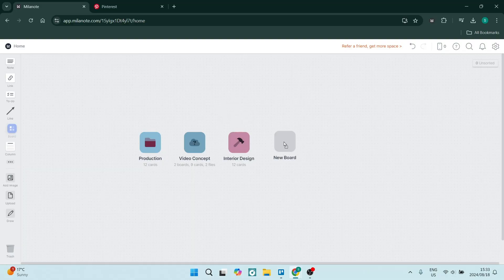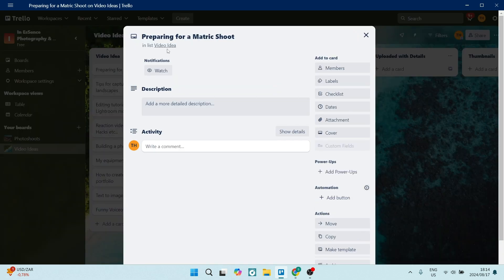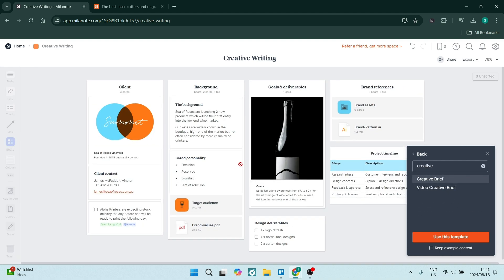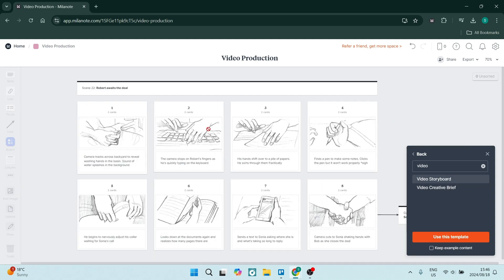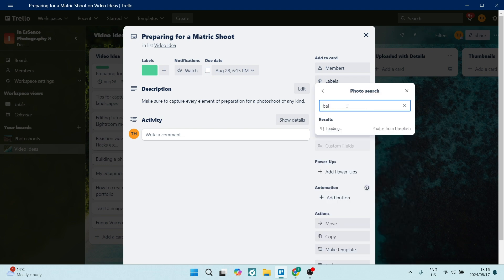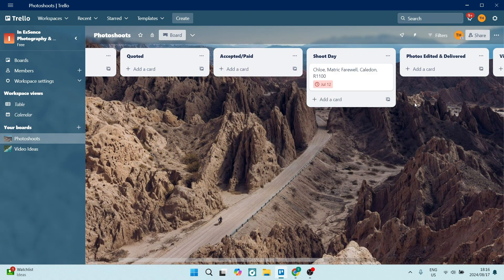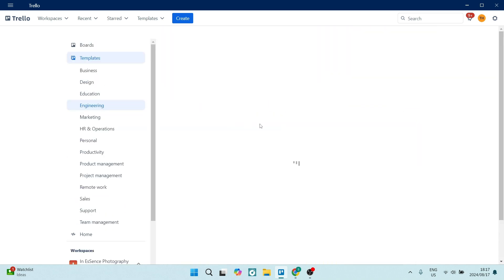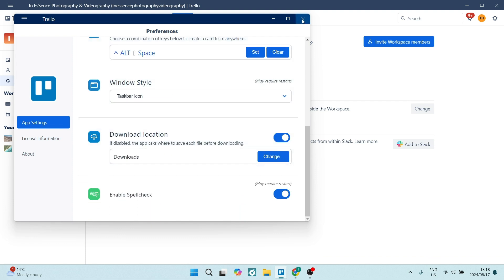MilaNote vs Trello | Which is Best for You? 2025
In this video, "MilaNote vs Trello: Which is Best for You," we'll dive into a comprehensive comparison of these two powerful project management and organization tools to help you decide which one fits your workflow best.
MilaNote is designed for visual thinkers, offering a flexible canvas where you can create boards filled with notes, images, and links. It's perfect for brainstorming, mood boards, and organizing creative projects, making it ideal for designers and content creators.
Trello, on the other hand, is a more structured project management tool that uses boards, lists, and cards to help you track tasks and collaborate with teams. Its straightforward interface and integration with various apps make it a great choice for managing workflows and keeping projects on schedule.
We'll explore the key features, usability, and unique strengths of each platform, including collaboration capabilities and customization options. By the end of this video, you'll have a clear understanding of which tool aligns better with your project management style and needs.

Timestamps

Intro – 00:00 – 00:28
Who are These Apps For – 00:29 – 01:20
MilaNote Overview – 01:21 – 02:36
Trello Overview – 02:37 – 04:29
Conclusion – 04:30 – 04:58